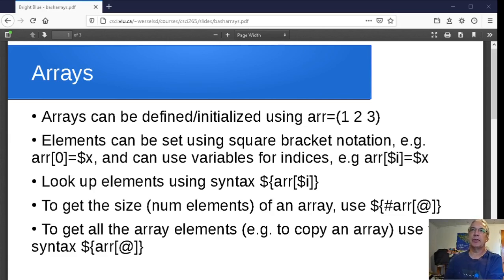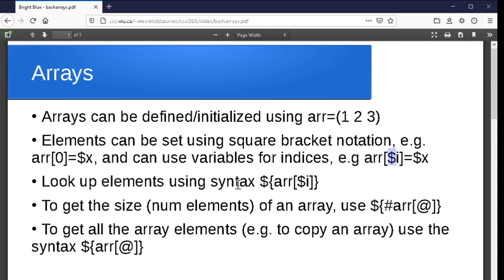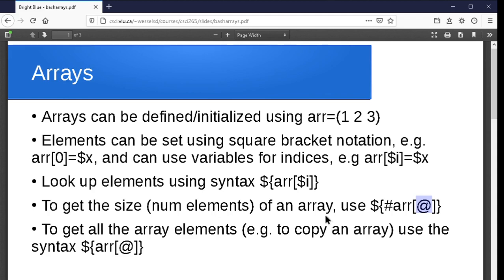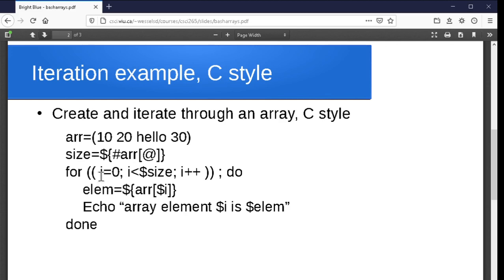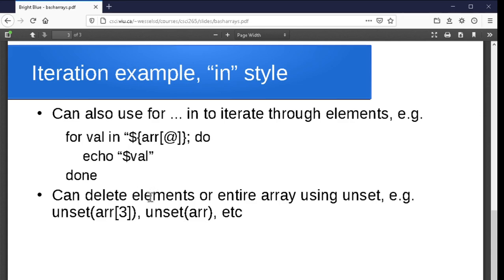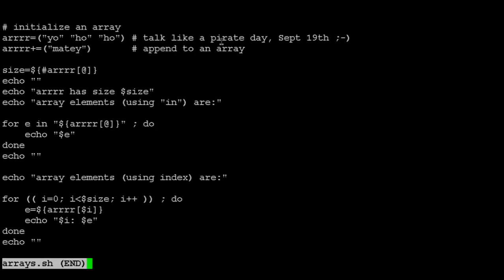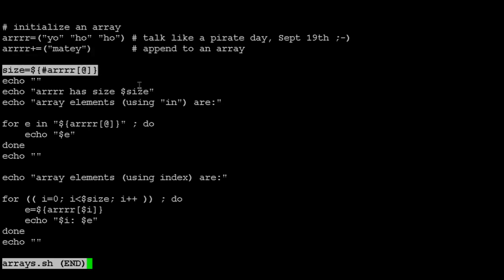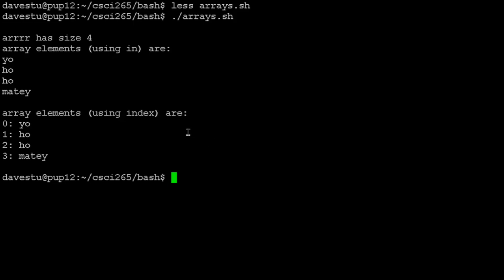Arrays in bash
In this video we look at the use of arrays in bash, including creation, indexing, looking up the size of, appending to, accessing elements of, and deleting portions of the arrays.